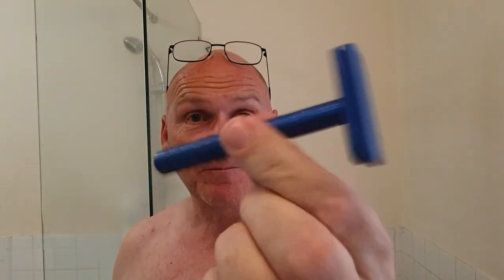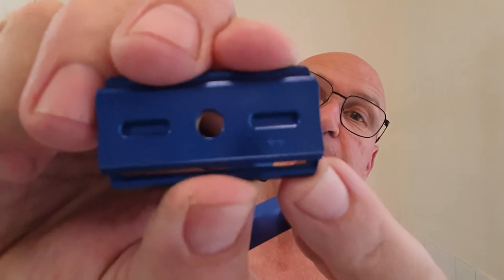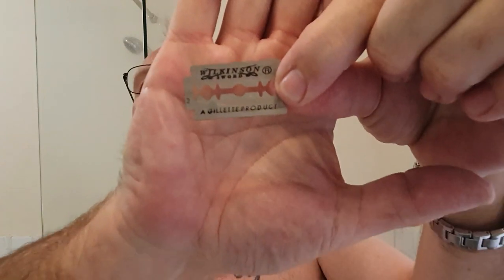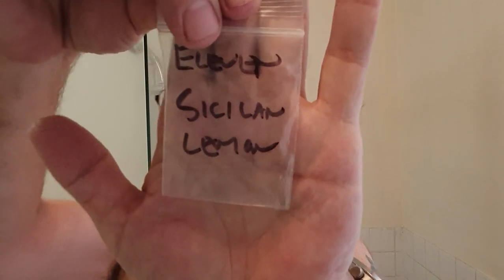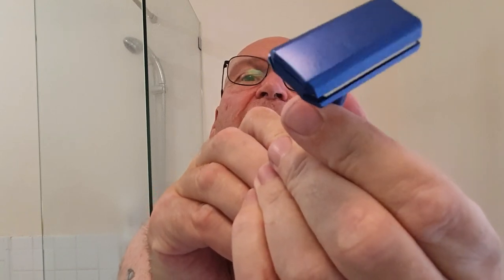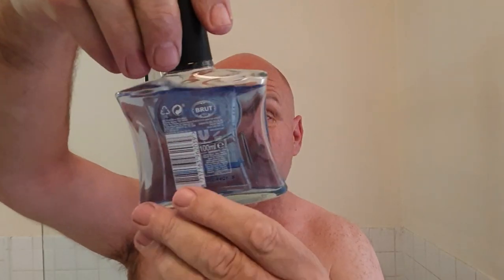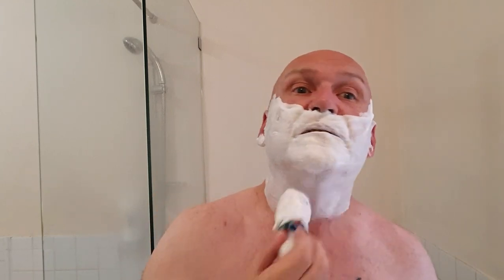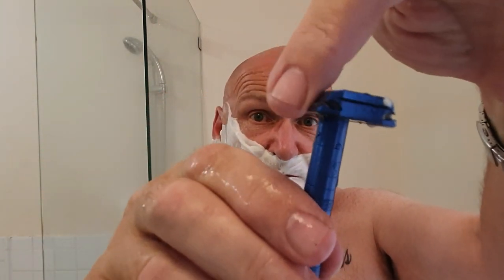Henson AL13 M DE Safety Razor. Eleven Sicilian Lemon Shaving Soap. Wilkinson Sword Saloon Blade.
In this video I'm using a soap sample sent to me by Sean Arter.